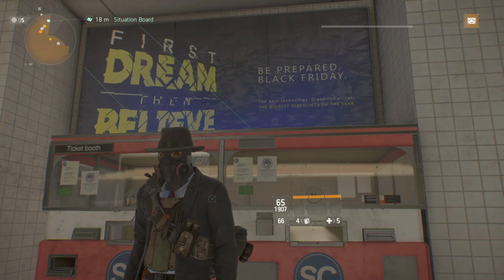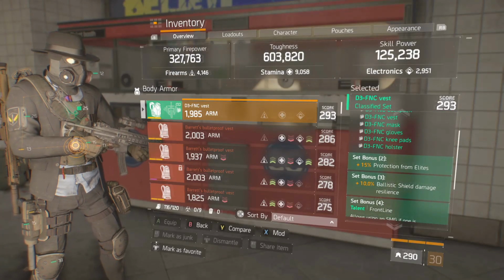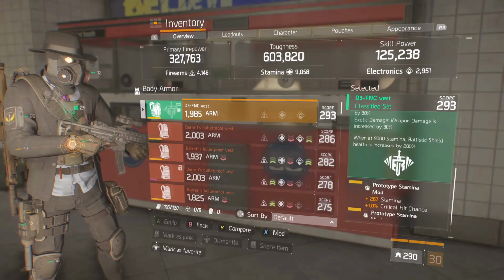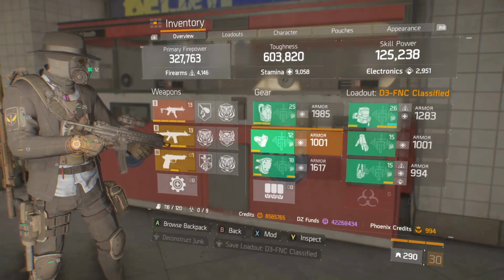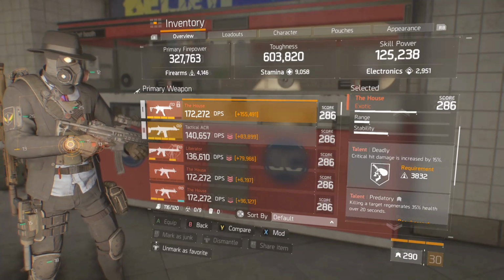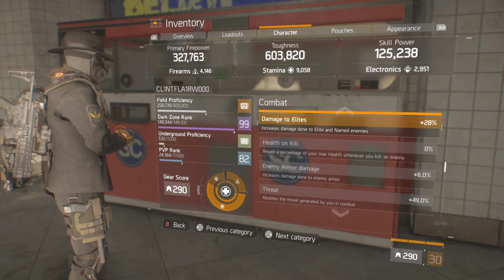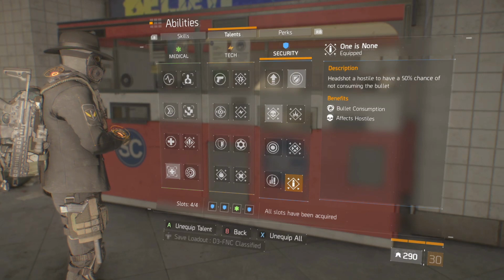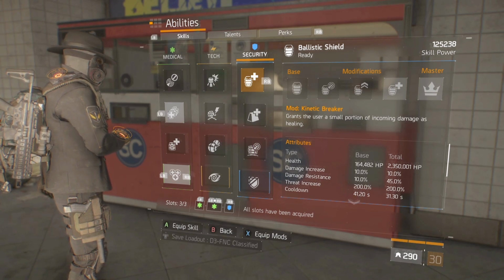The Division - Fang Shield Build Guide